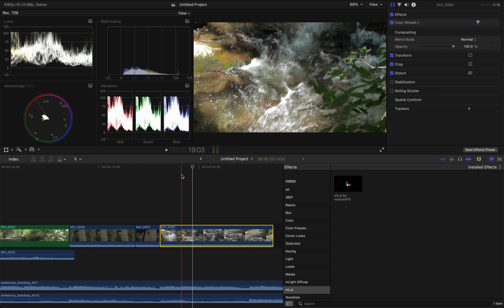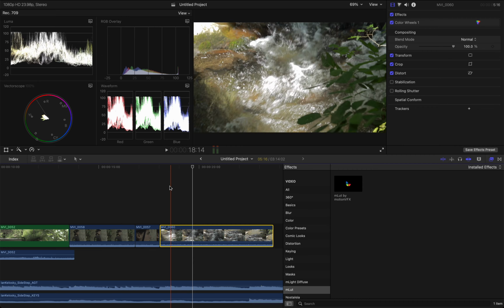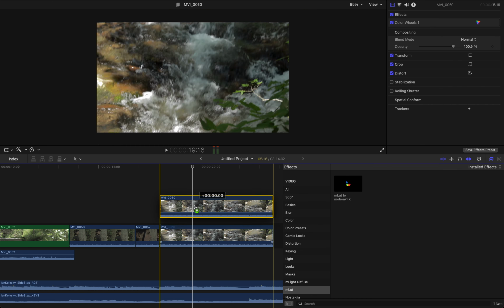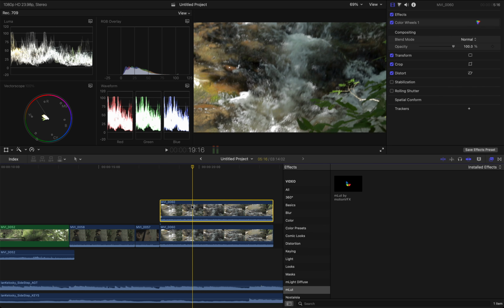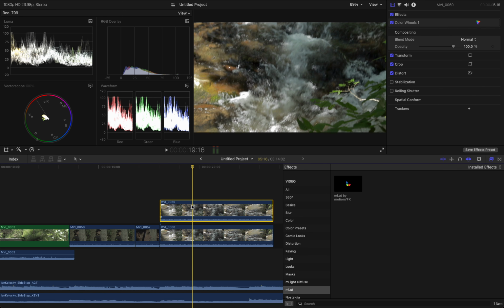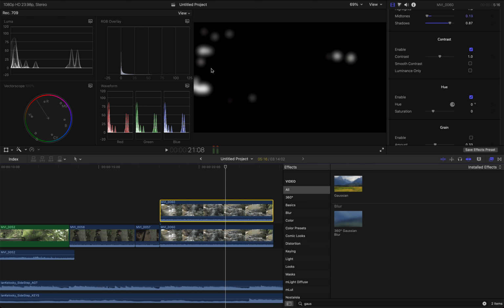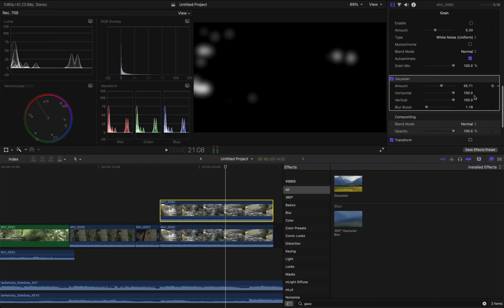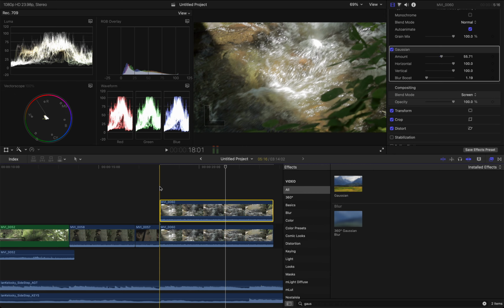Easy FREE Bloom Effect in Final Cut Pro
I am currently switching from Premiere Pro to Final Cut Pro as my main editing software and it has been a pretty difficult transition. All of the recent vlogs on here 2022 and up have been edited using FCPX and now I am starting to get the hang of it and have even used it on a couple of client projects now as well. I did not know how to do a bloom effect in FCPX so I watched a couple other YouTube videos and I was underwhelmed. So I decided to try and figure it out myself. This is the easiest way to create a high quality bloom effect, and better yet it is using all free plugins.